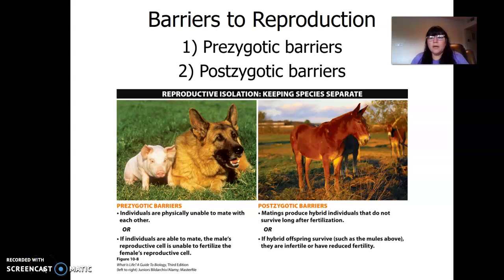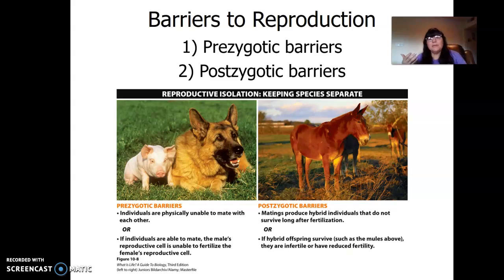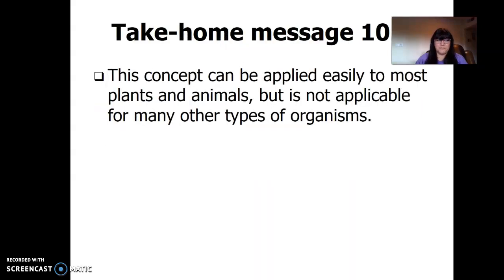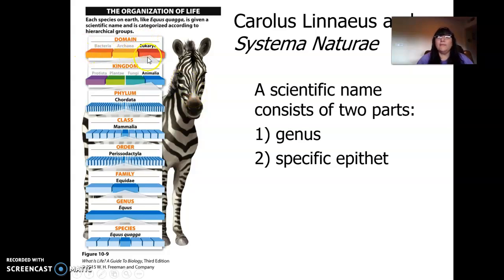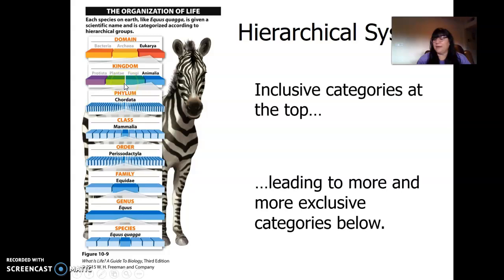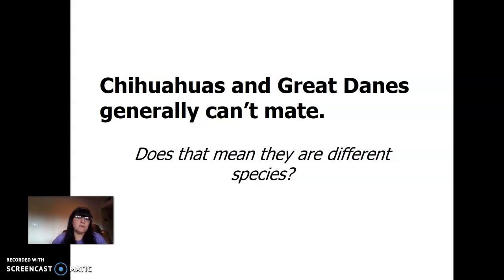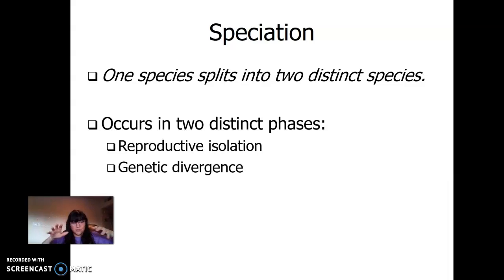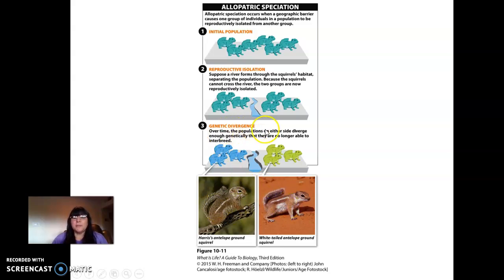bio 1 chpt 10 vid 2